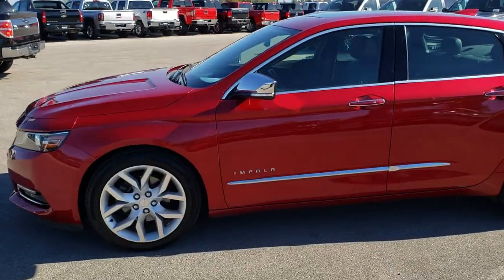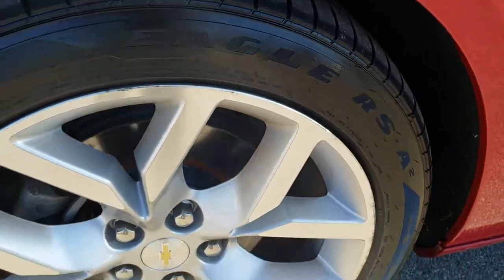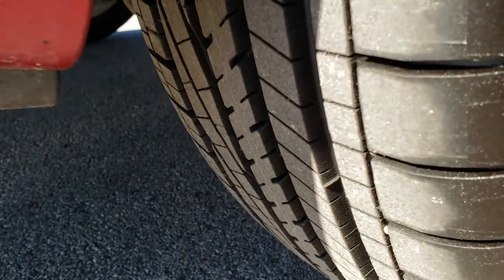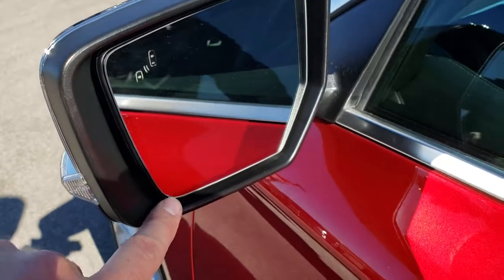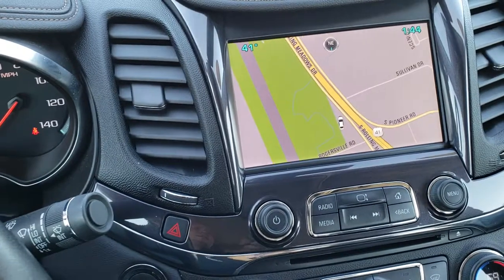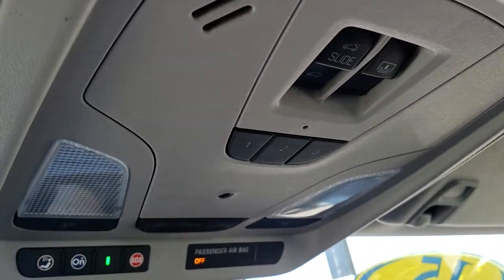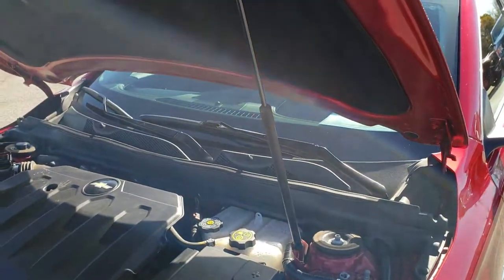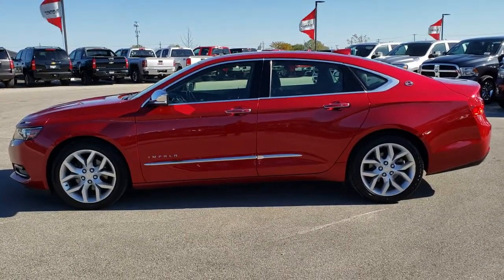2015 CHEVROLET IMPALA LTZ 2 FOR SALE WALK AROUND REVIEW SOLD! 9J49A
STOCK: 9J49A
PRICE: $20,999
MILES: 49,122
MAKE: CHEVROLET
MODEL: IMPALA
VIN: 2G1165S3XF9238663
LOCATION: FOND DU LAC OSHKOSH WISCONSIN, 54937 TRUCKS ON 41

CLEAN TITLE HISTORY! 3.6 Liter V6 Engine, LTZ 2, NAV, MOON, BACKUP CAM, LANE DEPARTURE, BLIND SPOT, HEATED/COOLED BLACK LEATHER, 19" RIMS, HEATED STEERING WHEEL, with FFV Flex Fuel Vehicle E85 Capabilities, 305 Horsepower, Four Door Sedan, LTZ 2 Package 2LZ, Automatic Transmission Center Console Shifter, Front Wheel Drive FWD, Factory GPS Navigation System, Power Sunroof Moonroof Sun Roof Moon Roof, Reverse Backup Camera Rearview Camera, Dual Rear Exhaust, Blind Spot Monitoring System BSMS, Forward Collision Warning, Lane Departure Warning, Onstar System, Non Smoker, Dual Power Air Conditioned Ventilated and Heated Seats, Black Ebony Leather Seats, Bucket Seats, Memory Driver's Seat, Power Mirrors with Built-in Directional Signals, Heated Power Mirrors with Blindspot Indicators, Stabilitrak Traction Control, Goodyear Eagle RS-A P245/45 R19 Tires, Factory Alloy Rims Premium Wheels, Four Wheel Disc Brakes, HID High Intensity Discharge Headlights, LED Fog Lights, Reverse Sensors, Chrome Tipped Exhaust, Chrome Trimmed Grill, Chrome Trimmed Mirrors, Chevy MyLink Touchscreen Radio, AM / FM Radio Tuner, Sirius/XM Satellite Radio Capabilities Sirius / XM, CD Player, Bose Premium Audio Sound System, Bluetooth, Hands-Free Phone Controls Blue Tooth, Auxiliary MP3 Jack Portable Audio Connection, SD Card Slot, USB Jack Portable Audio Connection, Keyless Entry with Factory Remote Start, Push Button Start, Rear Window Defroster, Adjustable Height Seatbelts, Driver and Passenger Front Air Bags, L.A.T.C.H. Child Safety System, Side Curtain Air Bags SRS Safety Restraint System, Heated Steering Wheel Multi-Function Steering Wheel Controls, Homelink System with Three Programmable Buttons for Garage Doors, Lighting Systems & Security Systems, Compass, Outside Temperature Display and Mileage Display, Dual Multi-Zone Climate Control , Fold Down Rear Seats, Factory Floormats, Woodgrain Dash And Door Trim, Air Conditioning AC, Cruise Control, Power Locks, Power Windows, Automatic Headlights Autolamp, Power Tilt/Telescope Steering Wheel, 5 Year / 100,000 Mile Remaining Powertrain Factory Warranty, Whichever Comes First, Crystal Red Tintcoat Maroon, Clean Autocheck! Very very clean inside and out! This is one of the sharpest 2015 Chevrolet Impala cars we have ever had on our lot! Make your move before this super clean ride is gone!

STOCK: 9J49A
PRICE: $20,999
MILES: 49,122
MAKE: CHEVROLET
MODEL: IMPALA
VIN: 2G1165S3XF9238663